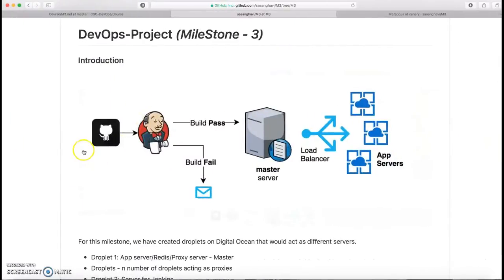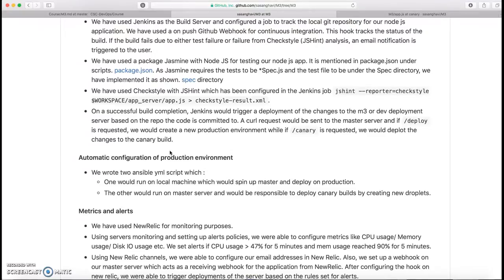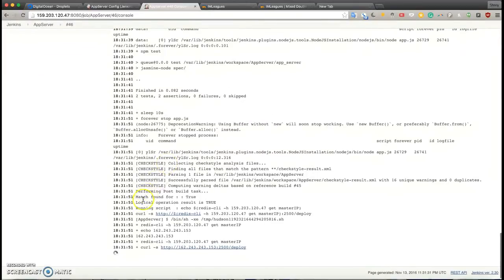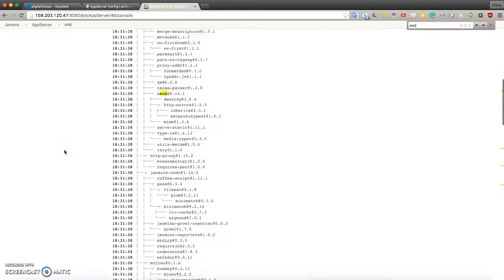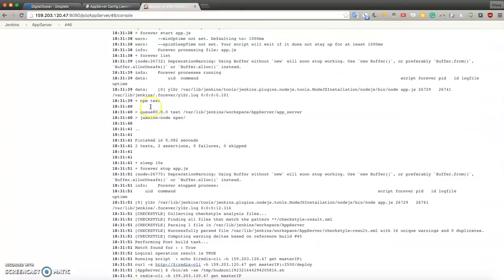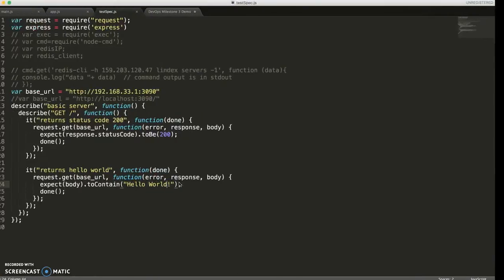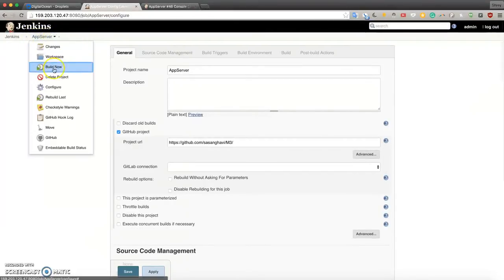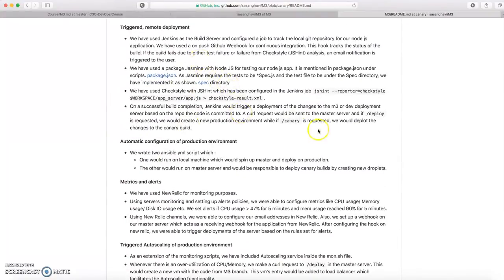part 1 Milestone 3